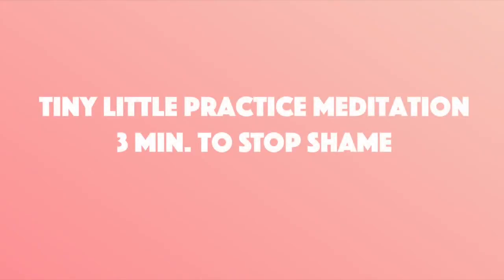3 Min to STOP SHAME | Tiny Little Practice Meditation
Welcome to the “Tiny Little Practice” project.  These are short (2-3 min) meditations posted daily that help you integrate meditation into your life.

Because here at the Black Dog School we believe in meditation and mindfulness as a way of life, not just a practice that you come to on your mat or cushion each day.

The goal is to make the experience of washing dishes or driving in traffic, be the exact same as when you are sitting on your meditation cushion.  In other words - to carry the highest level of presence in everything you do at all times.

New weekly videos including asana practices, pranayama and guided meditation